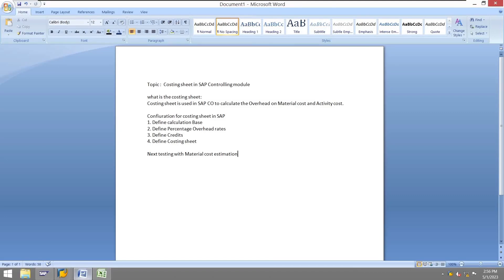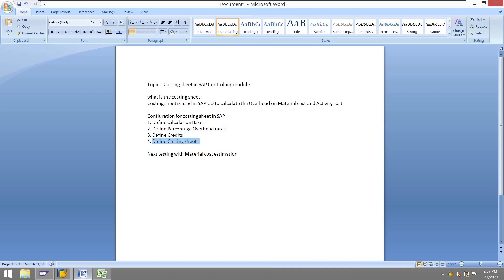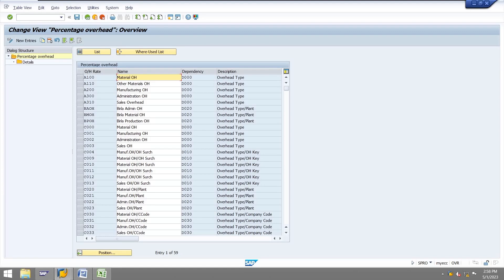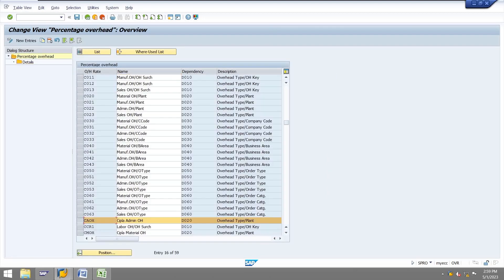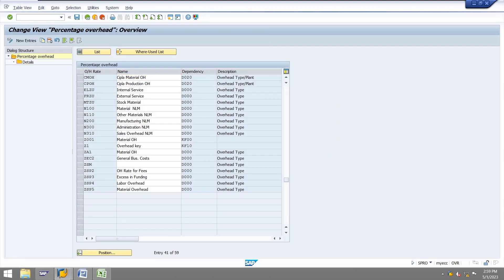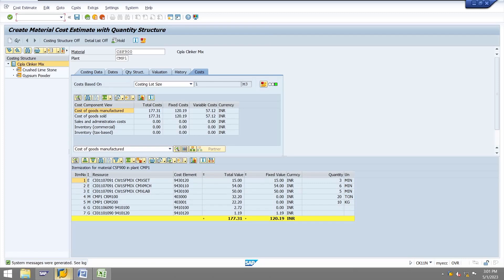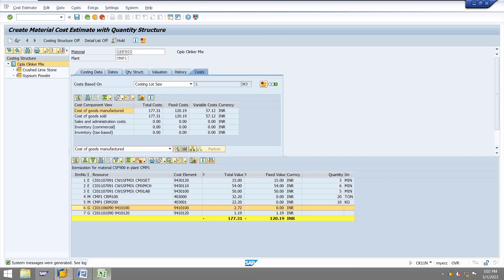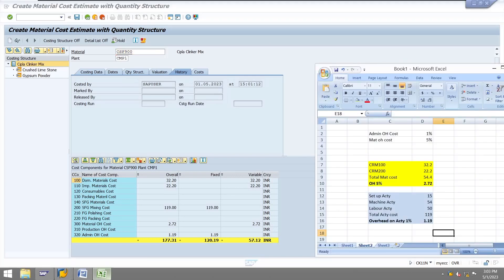SAP Controlling | Product Costing | Overhead calculation Costing Sheet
How to apply the overhead cost on Material cost estimation